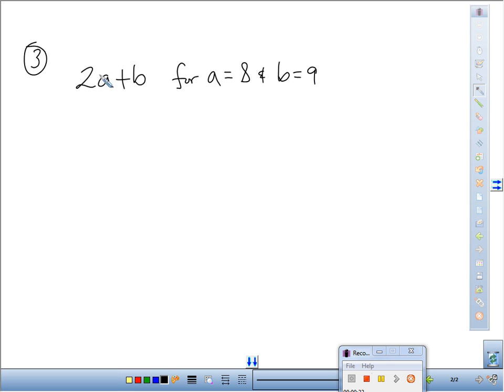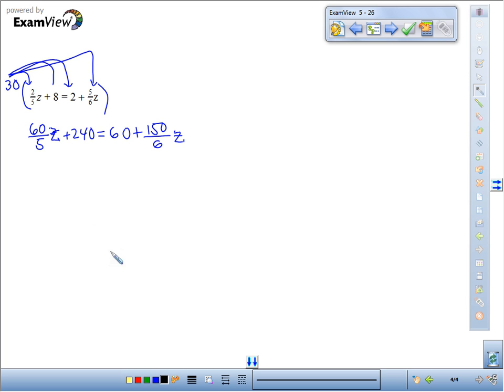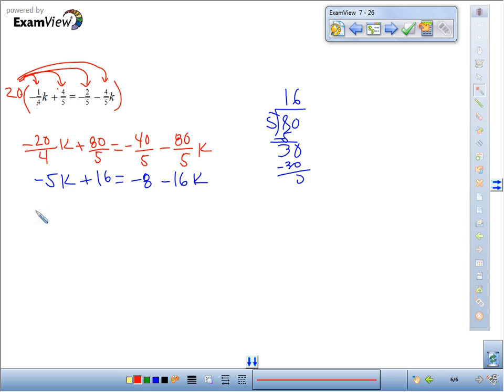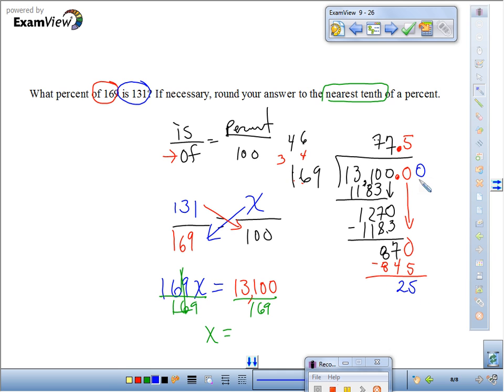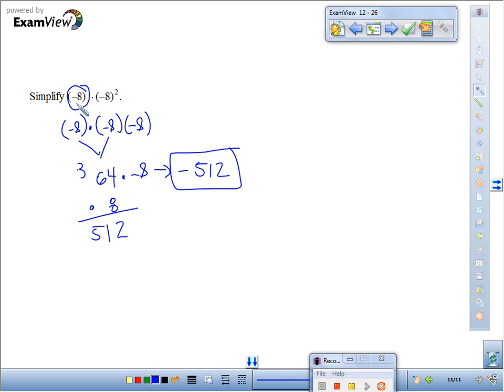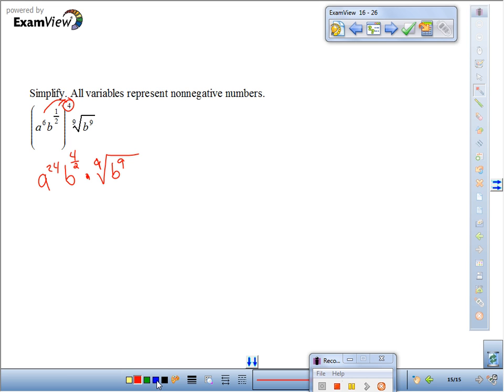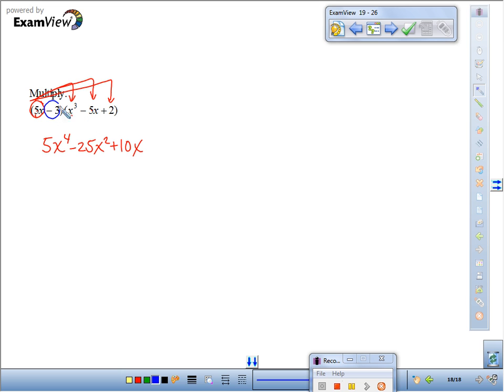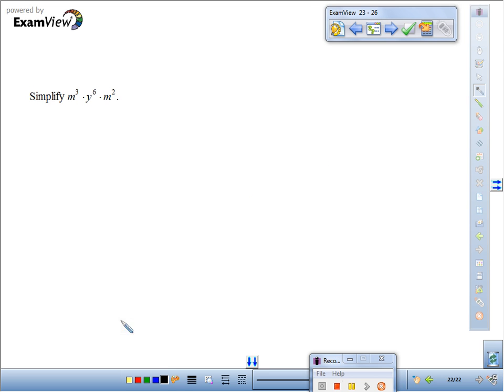Mr. Q's 1st Qtr Study Guide A